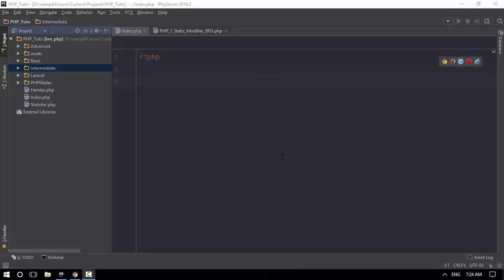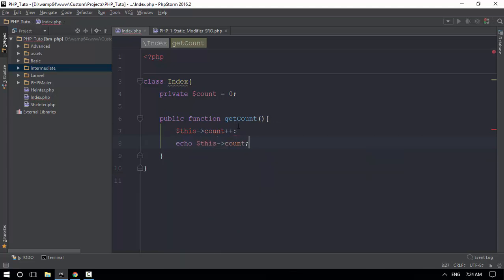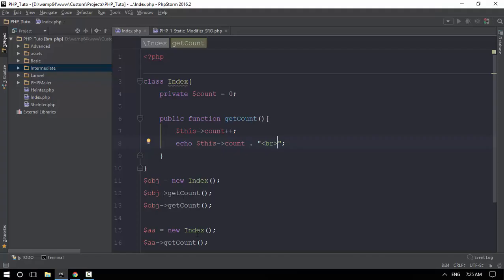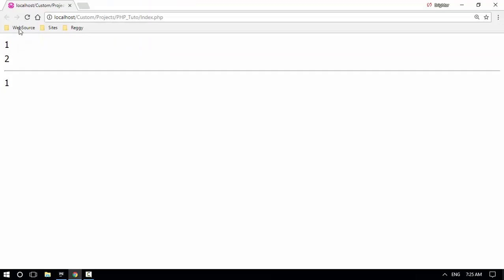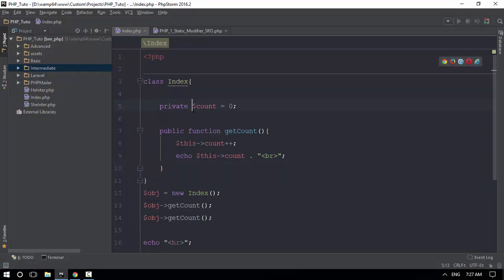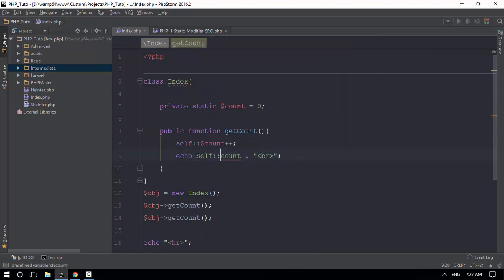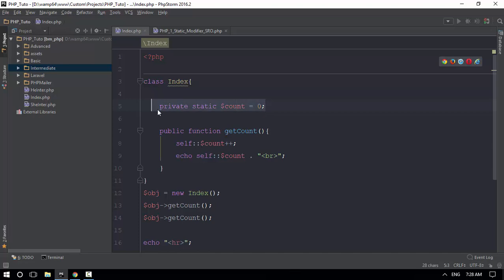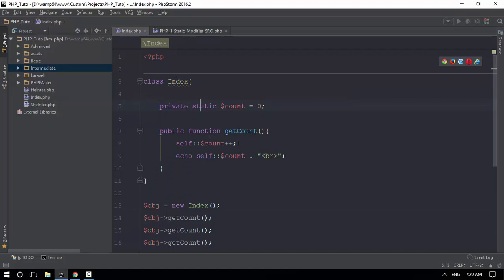31 inter Static Modifier